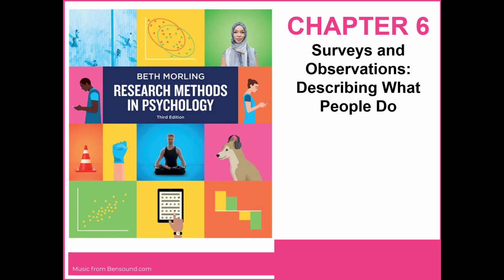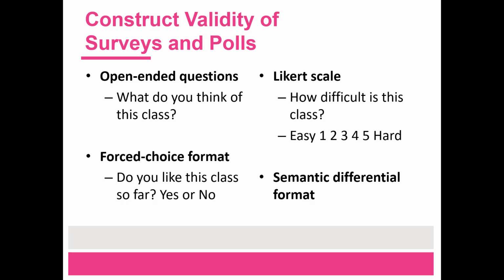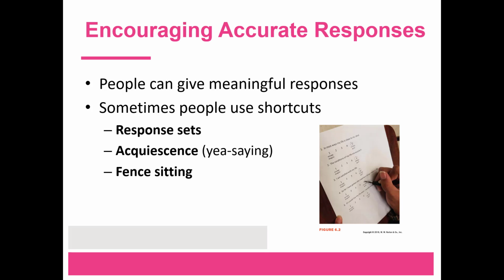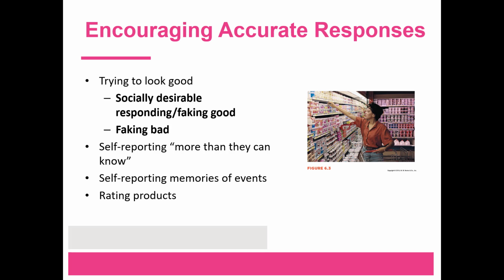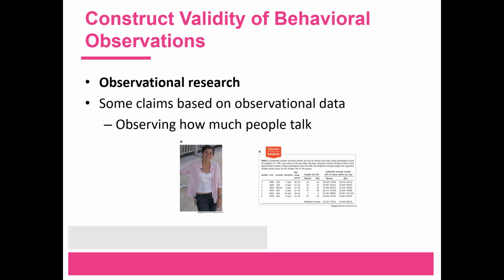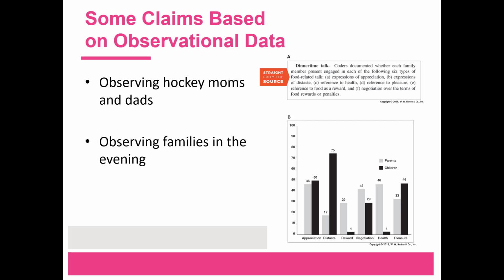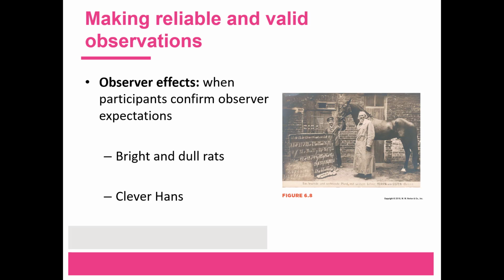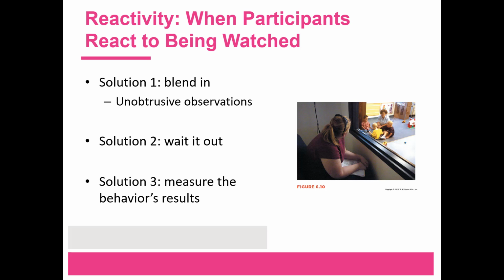Chapter 6: Surveys and observations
In this chapter we'll cover the following learning objectives:

1. Give examples of how question wording can change the results of a survey or poll.

2. Describe the different ways questions can be worded: open-ended, forced-choice, and using rating scales.

3. Explain how to increase the construct validity of questions by wording them carefully and by avoiding leading questions, double-barreled questions, and double negatives.

4. Explain how question order can change the meaning (and validity) of a question.

5. Explain ways to increase the construct validity of questions by preventing respondent shortcuts (such as yea-saying), biases (such as trying to look good), or simple inability to report.

6. Describe how observational techniques for measurement differ from survey techniques.

7. Explain ways to improve the construct validity of observations by reducing observer bias, observer effects, and target reactivity.